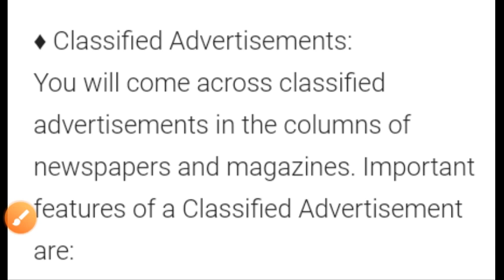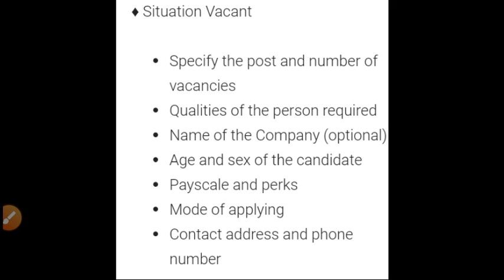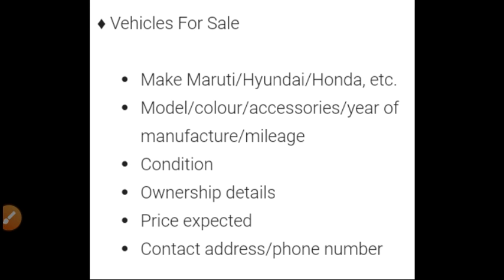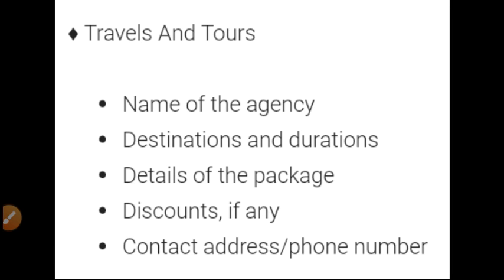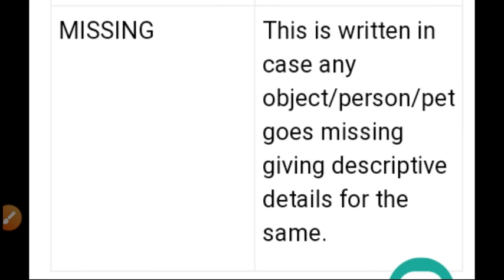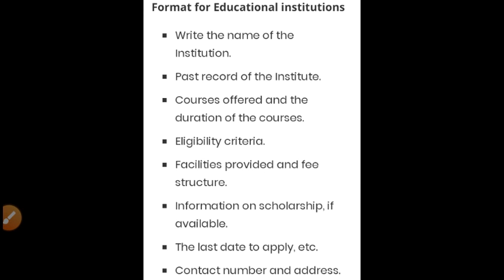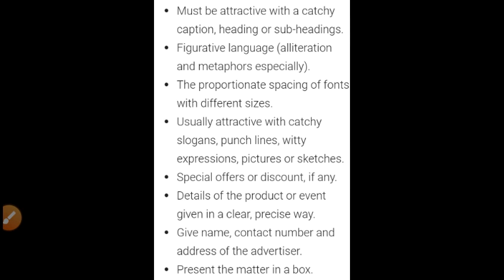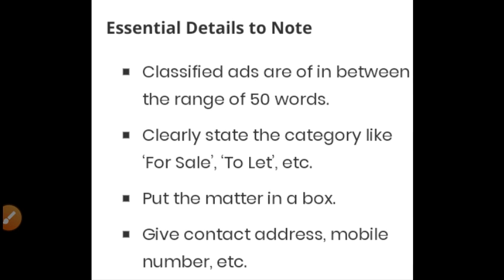WRITING SKILLS -XI & XII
ADVERTISEMENT PART-2